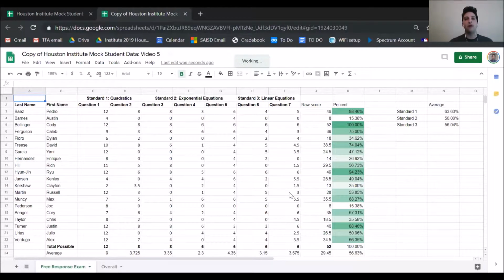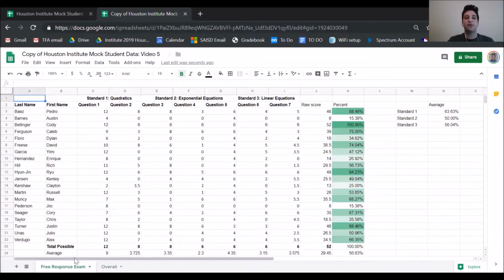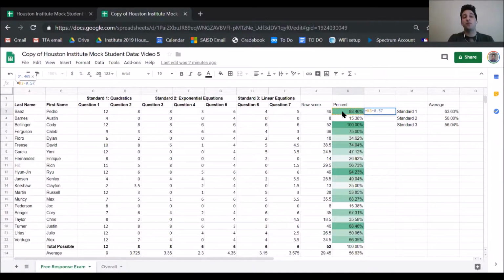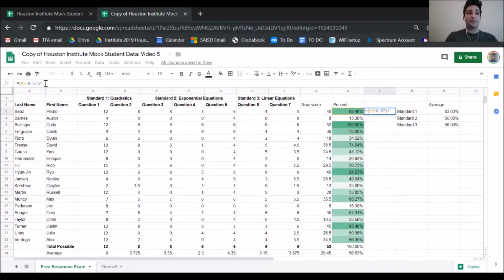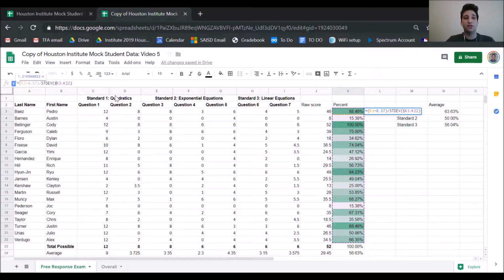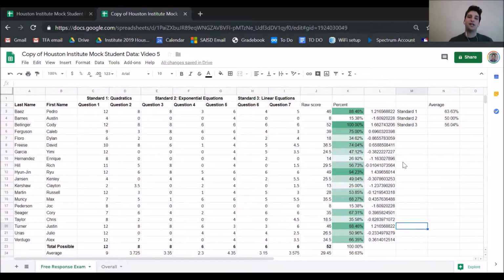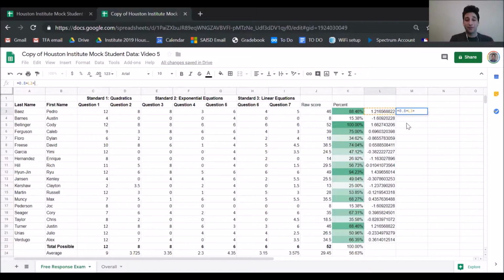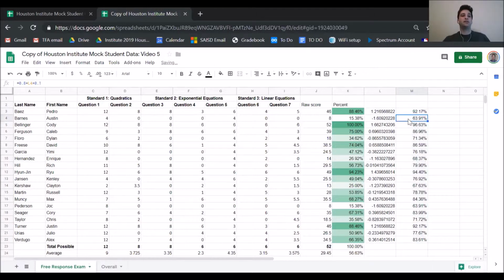Data with Dash, Episode 5: Advanced Topic, Curving Exams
Houston Institute Data Video Series, Episode 5.

Topic: Advanced topic (curving student scores).
Difficulty level: Advanced Beginner.